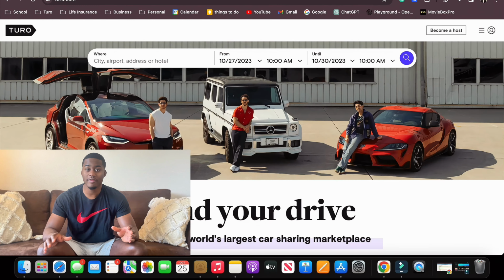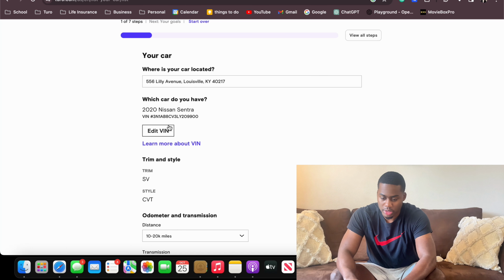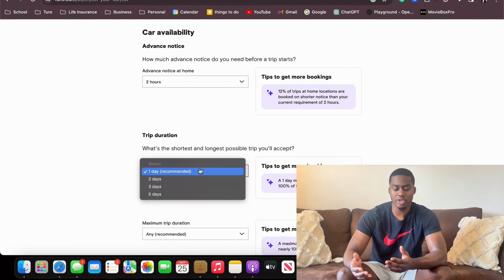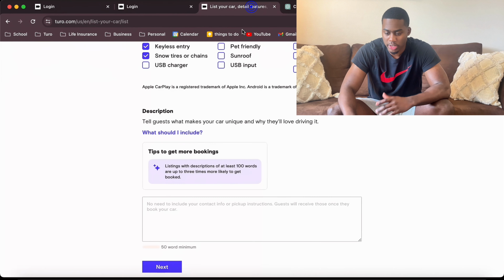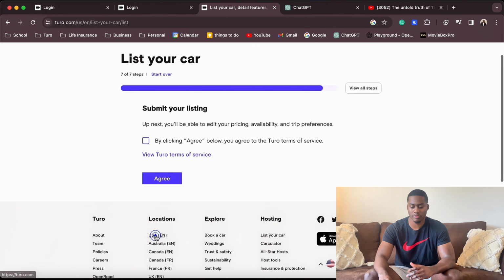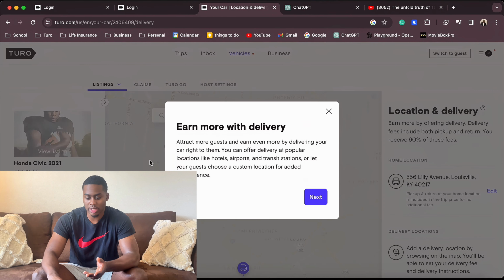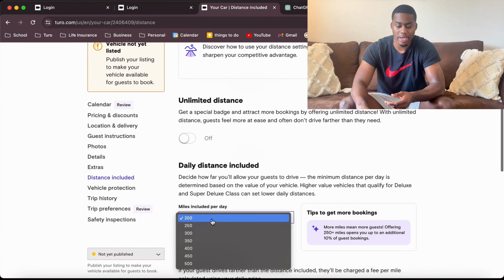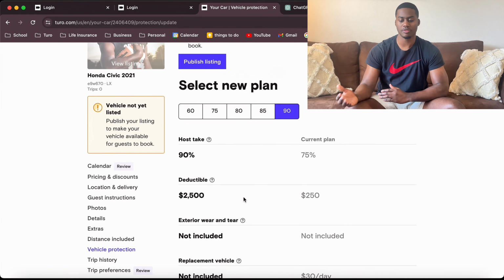How to List your car on Turo! step-by-step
Listing on Turo made easy!!!

fbclid=PAAabHUFRiDk1CbKopCQAh8SHy65Rbqzdbyyvxykh250UIltuxBT2hBiUpQCU

Have you ever considered how your car could make you money, even when you're not driving it? Welcome to the world of Turo! In this comprehensive guide, I'll walk you through the ins and outs of listing your vehicle on Turo, ensuring you maximize your earnings and set yourself up for success. From setting the right price to understanding Turo's insurance policies, I've got you covered. Dive in and discover how to turn your parked car into a passive income stream. Let's hit the road to financial freedom together! 🚗💰